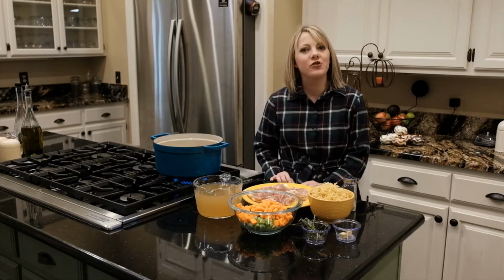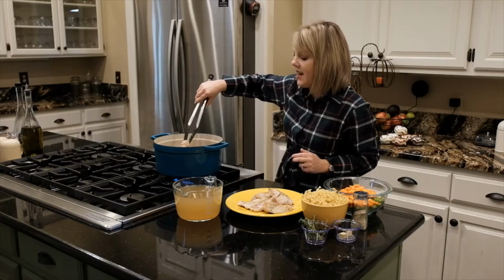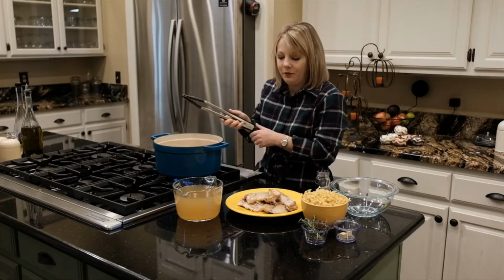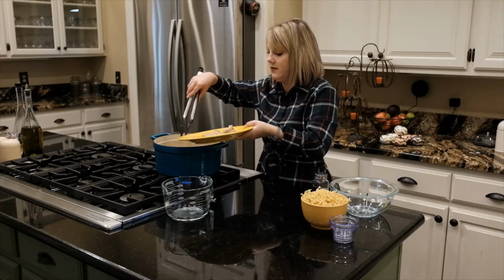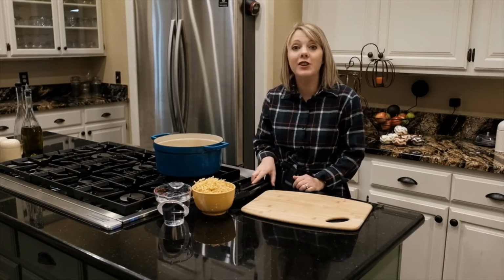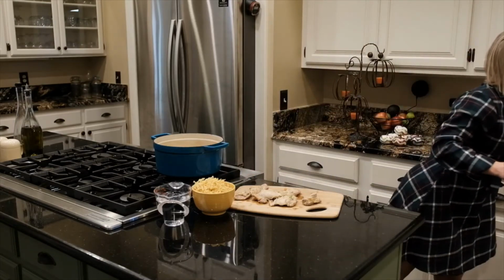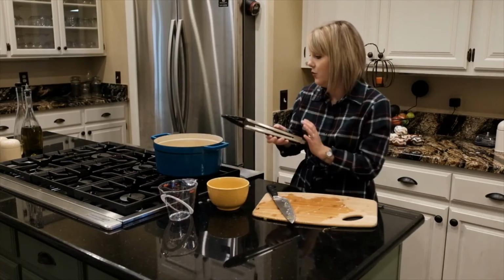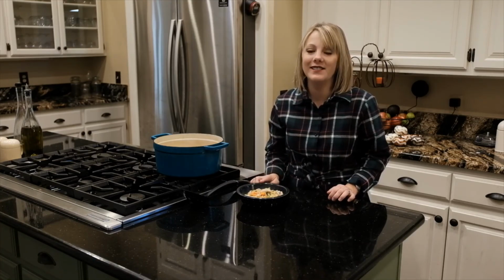Chicken Noodle Soup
Lincoln County Extension Educator and Registered Dietitian Jessica Riggin shows the audience how to make her simple, homemade chicken noodle soup for Halloween.